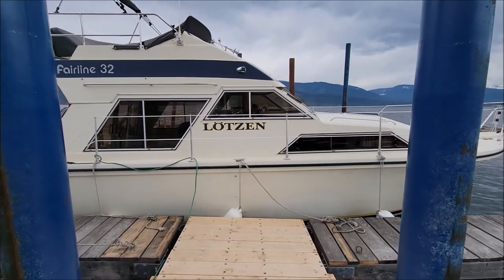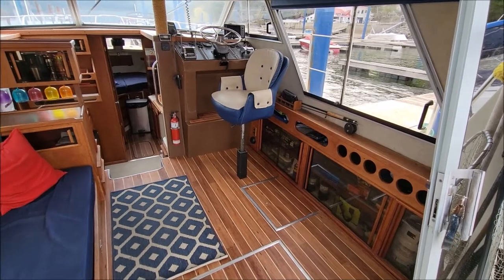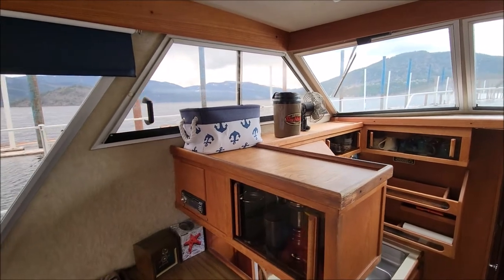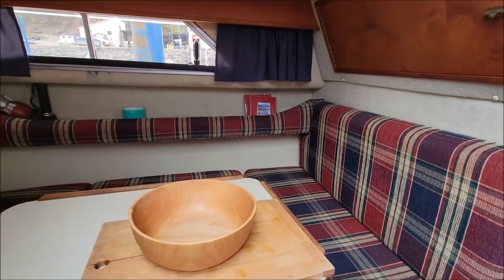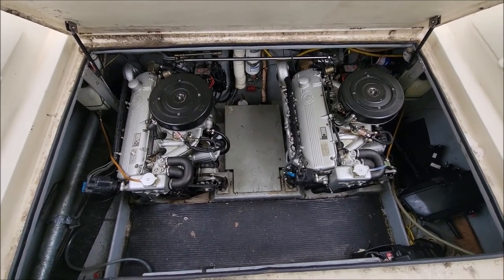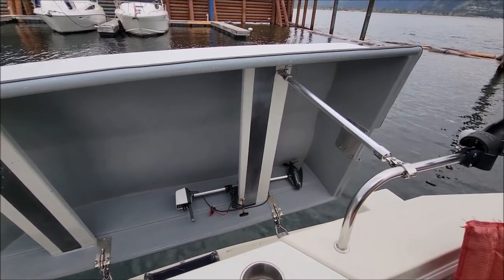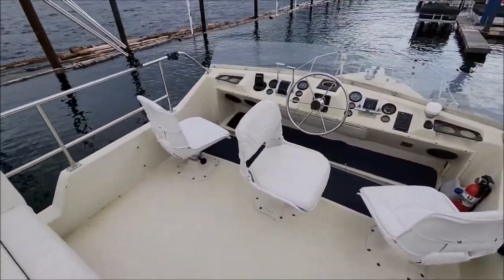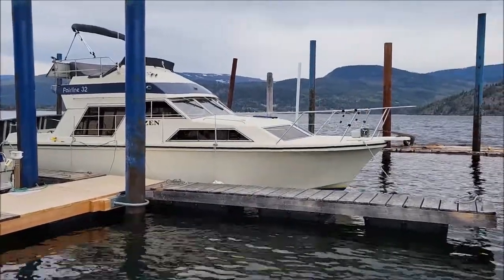SOLD!! 1985 Fairline 32 Command Bridge - Twin BMW B220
SOLD!!
This is a very well built cruiser, made in Vancouver, BC! The bright and airy cabin is a major selling point for this boat as well as the general layout. The forward cabin has a door for great privacy, and aft of that is the full head with shower. There is a nice size galley and dining area that converts to more sleeping area if needed. There's a propane stove and oven in the galley along with hot water on demand that's also propane fired. There are 2 helm stations, with auto pilot and chart plotter GPS on the lower station. The engines run and drive just fine and have always been professionally serviced, they have about 1650 hours on them each. The main salon area is very bright with huge windows and a couch that converts into another double bed to make for a total of 6 sleeping capacity. The floors in the main cabin are an updated teak/holly laminate and make for a nice clean and nautical look. The upper station has a bimini top and seating for 3-5 people. This boat comes with a custom made dinghy/tender with both electric and small gas outboards. There is a diesel heater system on board for those cold nights and early mornings!

for more pics and a walkaround video.

This is a consignment sale. No trades, thank you. We will not include tax in any negotiations.